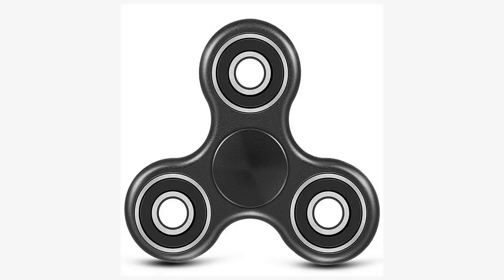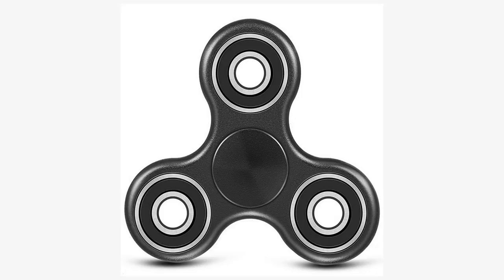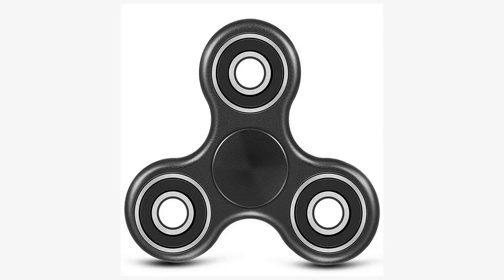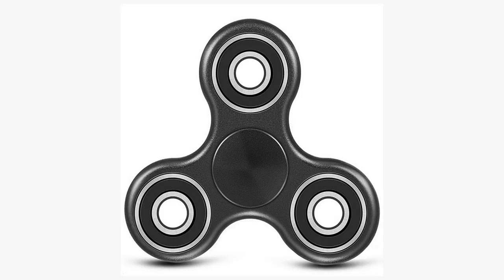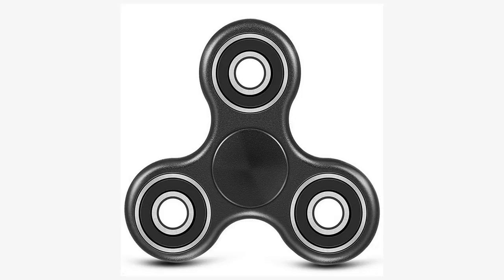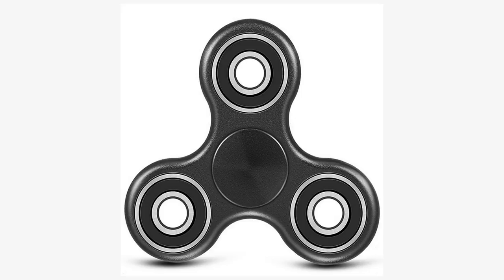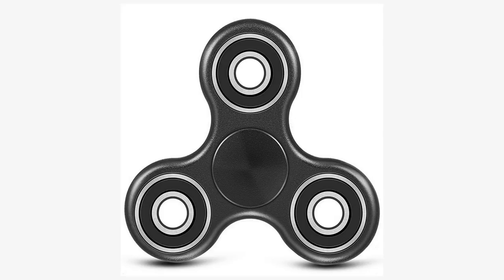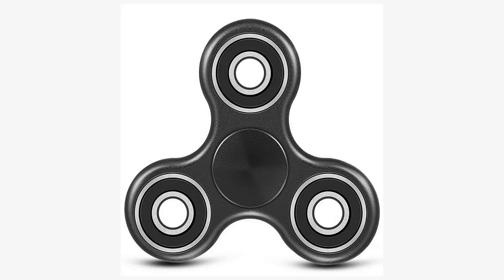Fidget spinner - Youtipedia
Full text below
Fidget spinner

A fidget spinner is a toy that consists of a ball-bearing in the center of a multi-lobed flat structure made from metal or plastic designed to spin along its axis with little effort.

Fidget spinners became popular toys in April 2017, although similar devices had been invented as early as 1993. The popularity of the toy among children and teenagers has led some schools to ban use of the spinners in class for being a distraction, while other schools have allowed the toy to be used discreetly.

The toy has been advertised as helping people who have trouble with focusing or fidgeting by relieving nervous energy or psychological stress. There are claims that a fidget spinner can be used to help calm people down who suffer from anxiety and other neurological disorders like ADHD and autism. However, as of May 2017, there is no scientific evidence that they are effective as a treatment for autism or ADHD.

Design

Fidget spinners are toys not unlike yo-yo or other skill toys, designed to spin with little effort. A basic fidget spinner consists of a two- or three-pronged design with a bearing in its center circular pad. A person holds the center pad while the toy spins. They are made from various materials including brass, stainless steel, titanium, copper, aluminium, and plastic. The bearings are generally ceramic, metal (stainless steel or chrome), and some are hybrids—such as ceramic balls with stainless races and cages. Each fidget spinner also has two or more weights on the outside that make it spin faster and stay balanced. Bearings can vary to adjust for the design's spin time, vibration, and noise, causing unique sensory feedback.

Being a kind of a flywheel of a gyroscope in principle, fidget spinners come with similar effects enabling a player to pull various tricks and stunts while forces of a gyroscope take hold. A fidget spinner can be balanced on top of fingers, thrown and caught, and so on.

Origin

As of 2017, the patent status of the various fidget spinners on the market was unclear.

Catherine Hettinger, a chemical engineer by training, was initially credited by some news stories to have been the inventor of the fidget spinner, including by media outlets such as The Guardian, The New York Times, and the New York Post. Hettinger filed a patent application for a "spinning toy" in 1993 and a patent was issued, but Hettinger allowed the patent to lapse in 2005 after she could not find a commercial partner. A May 2017 Bloomberg News article showed that Hettinger was not the inventor of the fidget spinner, and Hettinger agreed.

In an interview appearing on May 4, 2017 on NPR, Scott McCoskery described how he invented a metal spinning device in 2014 to cope with his own fidgeting in IT meetings and conference calls. In response to requests from an online community, he began selling the device he called the Torqbar online.

Marketing and sales

With the rapid increase in the spinner's popularity in 2017, many children and teenagers began using it in school, and some schools also reported that kids were trading and selling the spinner toys.

As a result of their frequent use by schoolchildren, many school districts banned the toy. Some teachers argued that the spinners distracted students from their schoolwork. According to a survey conducted by Alexi Roy and published in May 2017, 32% of the largest 200 American public and private high schools had banned spinners on campus.

When fidget spinners rose in popularity in 2017, many publications in the popular press discussed the marketing claims made about them for people with ADHD, autism, or anxiety. However, there is no scientific evidence that fidget spinners are effective as a treatment for children with autism or ADHD.